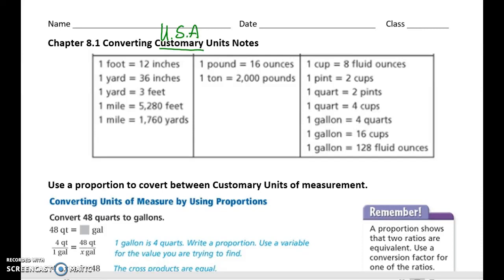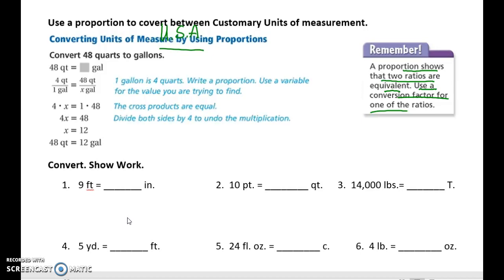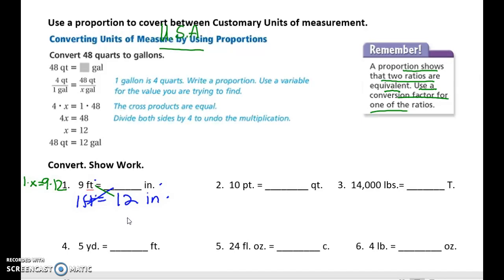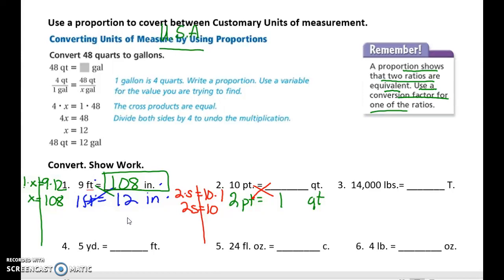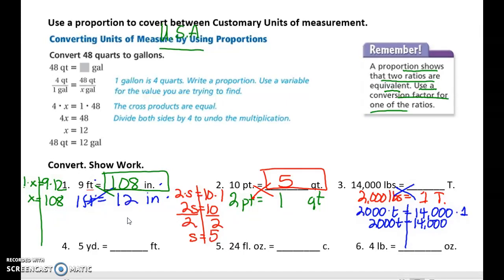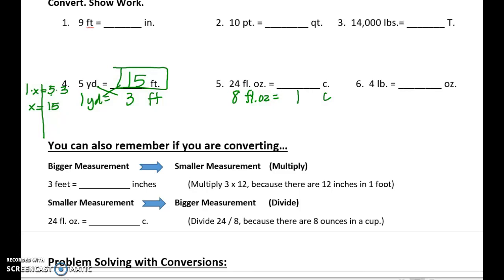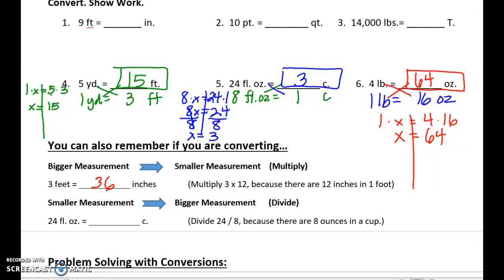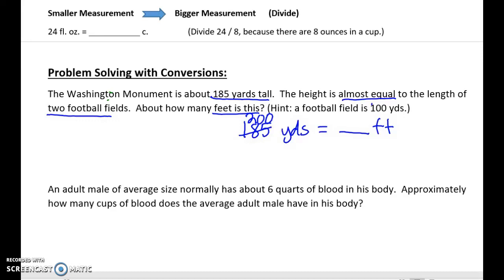8.1 Video Notes